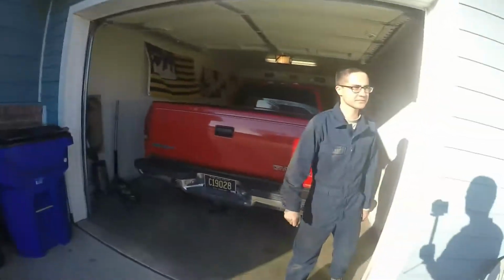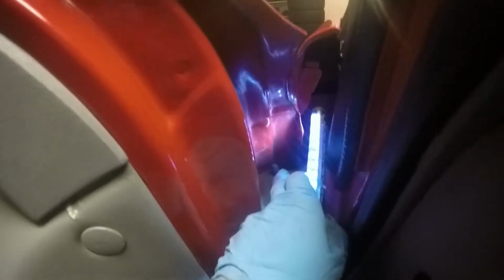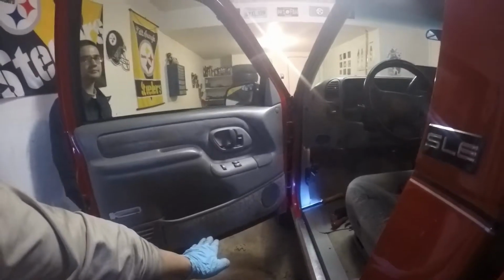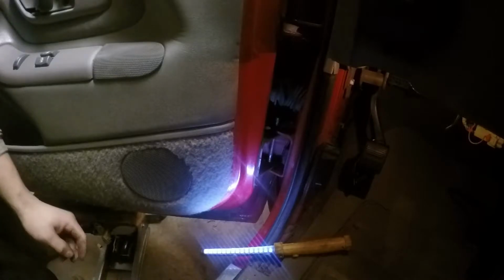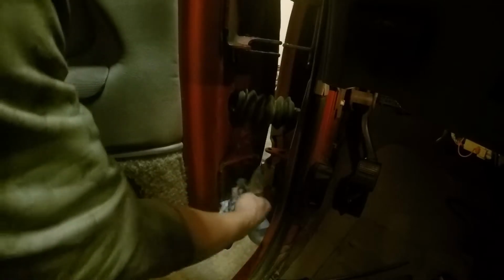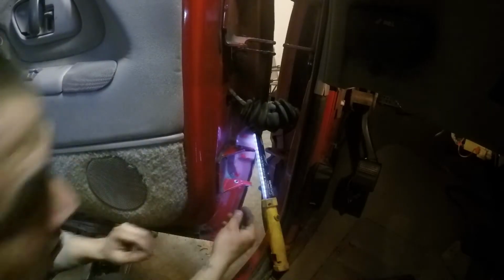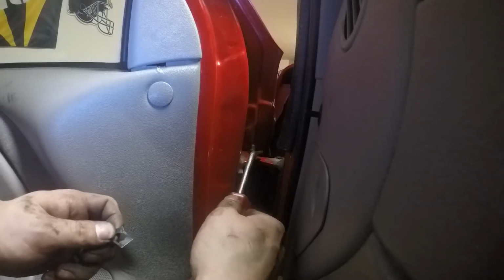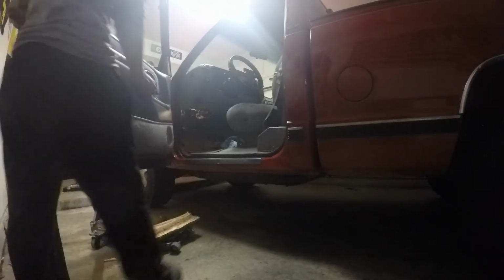1995 GMC Sierra - Door Pins replacement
this is a common problem on all he 90s GM trucks. Pretty easy procedure with the right tools and another pair of hands.